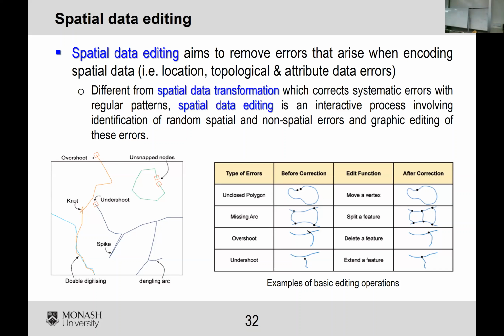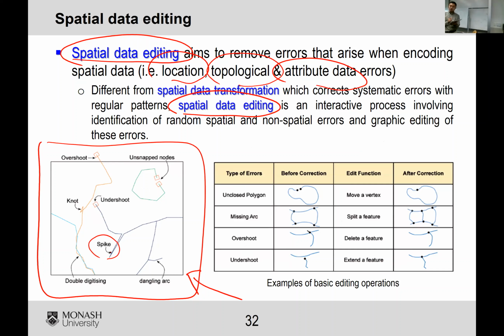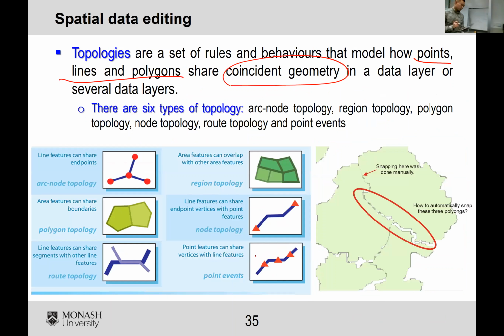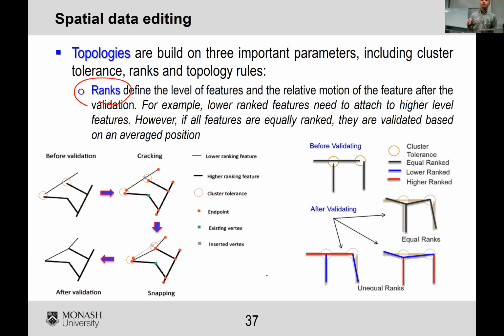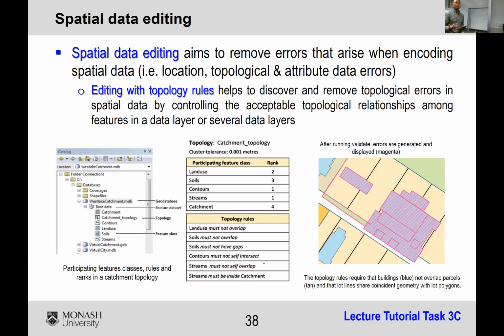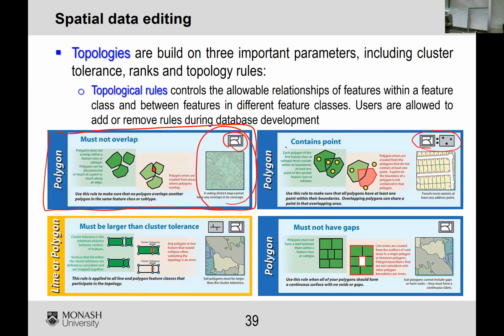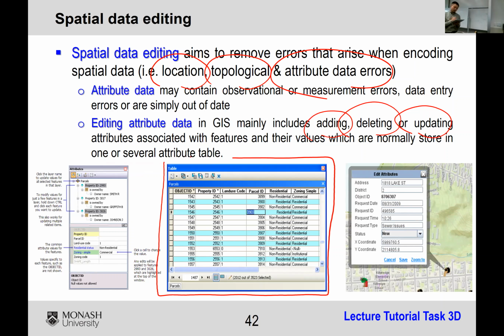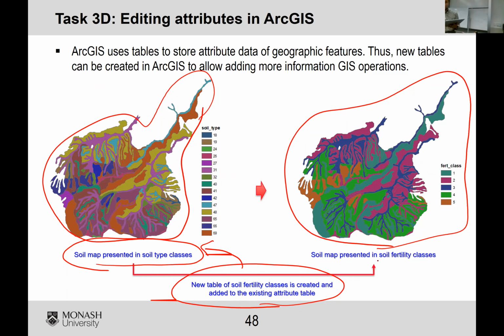ENG1021 W8 03 Spatial Data Editing